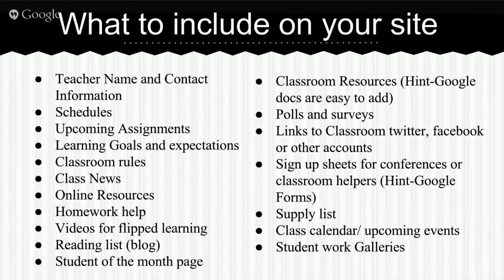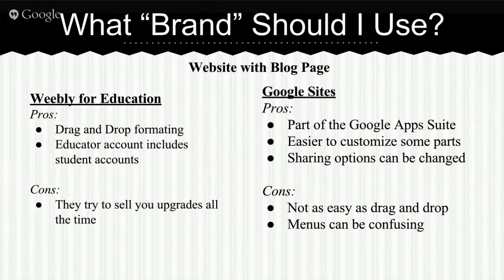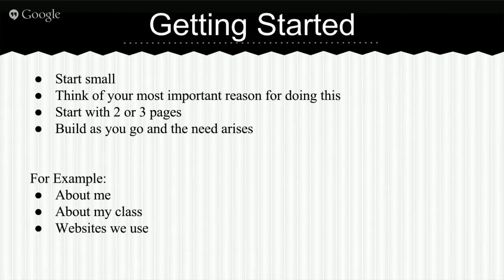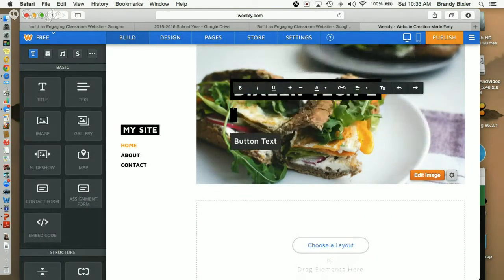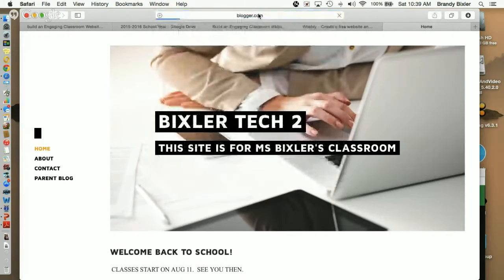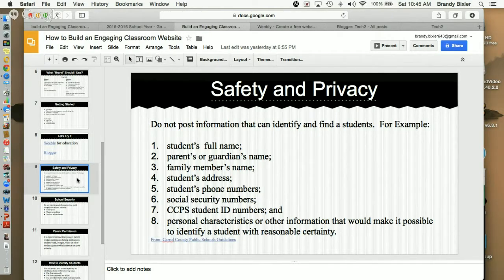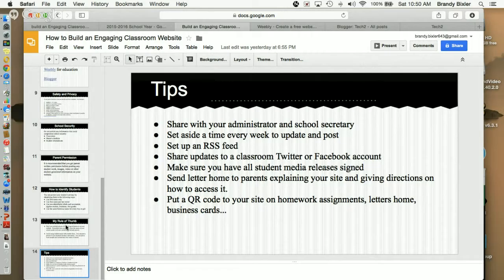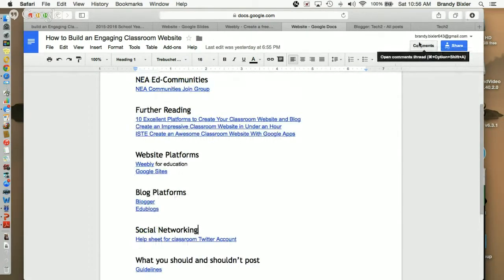How to build an Engaging Classroom Website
Learn:
Benefits of a Classroom Website
How to create a basic website
What to include on your site
Tips for managing updates